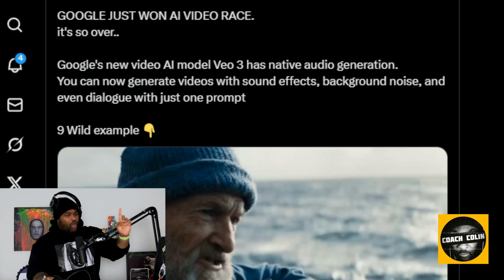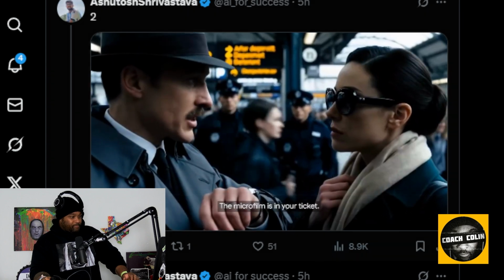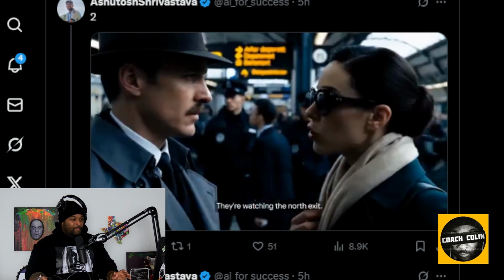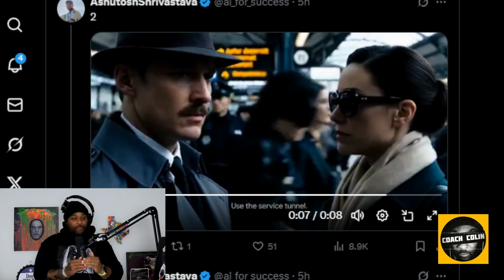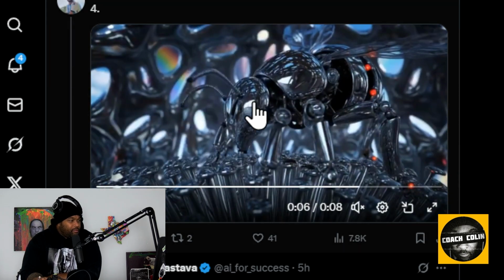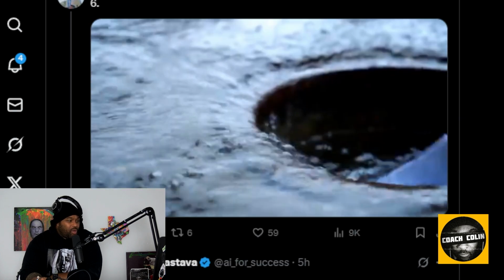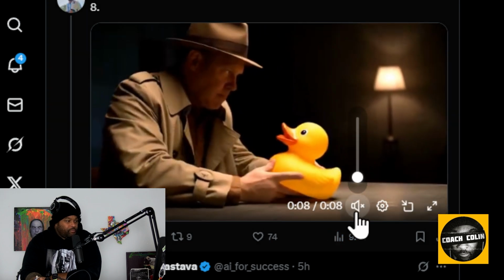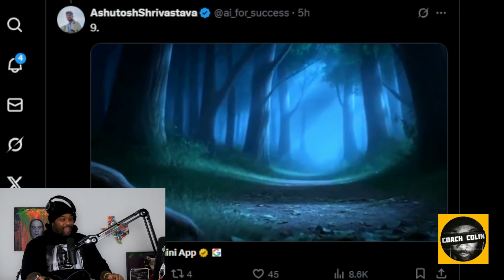Google's Veo 3 AI Video is too real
Google’s new AI video model, Veo 3, is producing footage so realistic it’s hard to believe it’s fake. In this episode, I break down how Veo 3 works, why it’s making people nervous, and what it means for the future of media and truth. This tool is changing everything — and fast.

Coach Colin Media brings bold, no-nonsense commentary on the biggest stories in culture and politics. We break down the moments others avoid and give you the real story behind the headlines. New videos daily that cut through the noise and challenge the narrative.